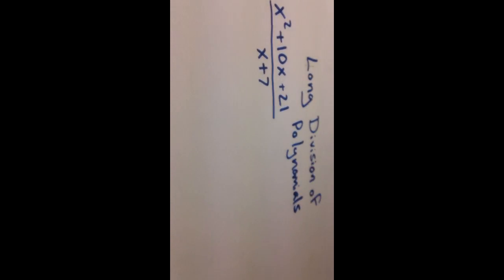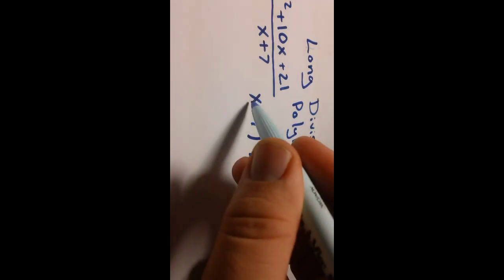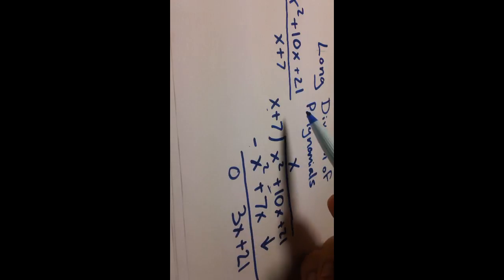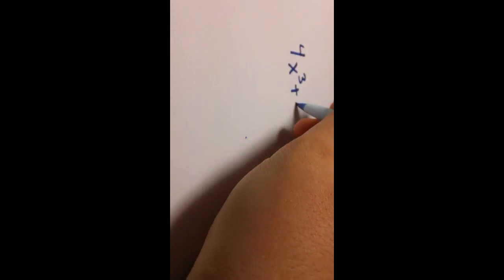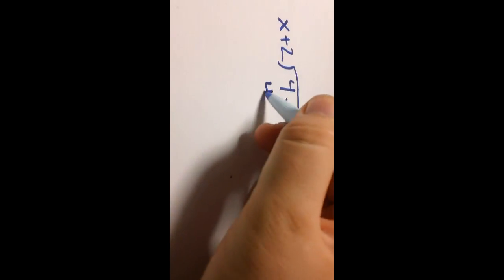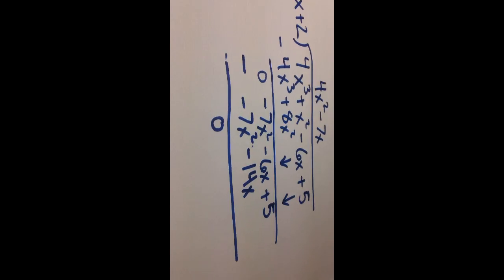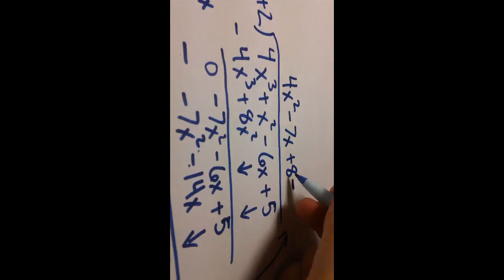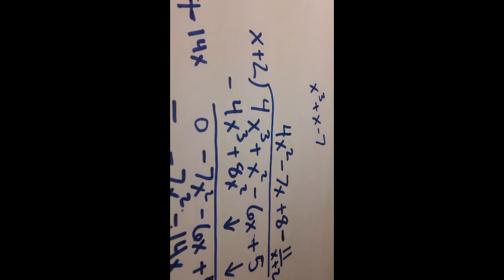Math Tutorial - Long Division of Polynomials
Much like whole numbers, you can perform long division on polynomials! Here's How!